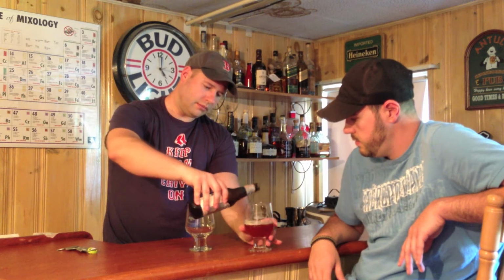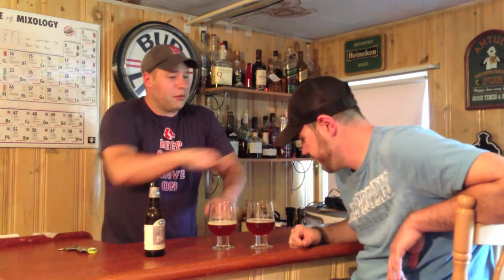Wingnut's Bar - Olde School Barleywine Review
Here we are... Our first released review (it wasn't our first recorded...but we figured this would be a good one to start with).  In this video we reviewed Dogfish Head Olde School Barleywine 2012.  Enjoy the video